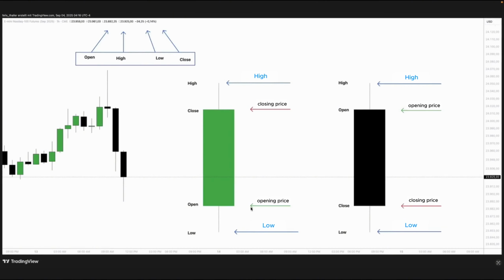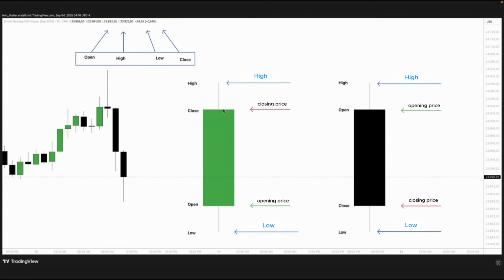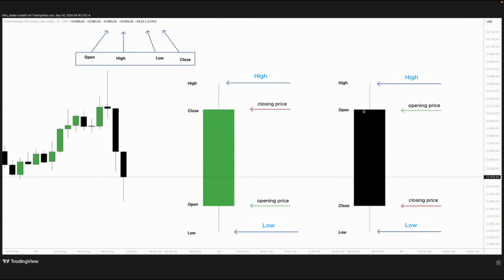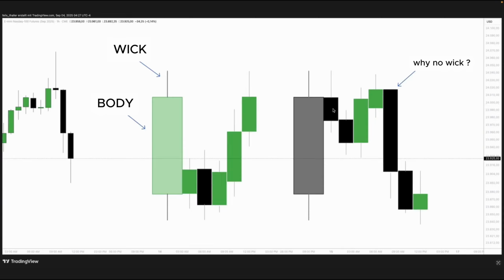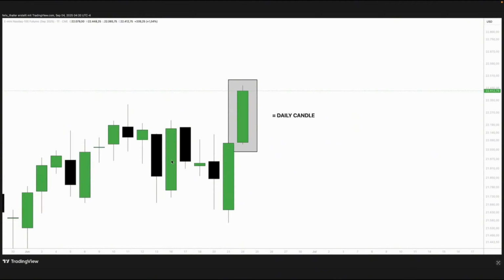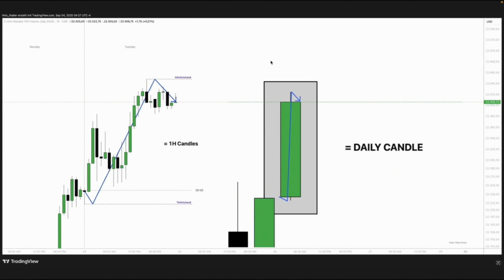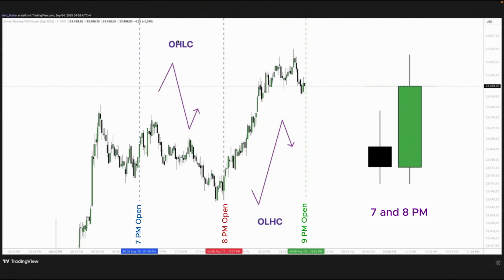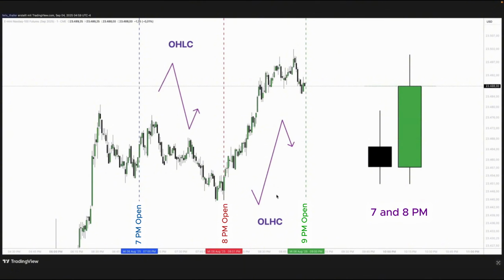Read Candlesticks Like a Pro (Easy Explained) Trading Blueprint EP.4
Why Candlesticks Matter in Trading

Candlesticks show real-time battle between buyers and sellers.
They don’t predict the market — they reveal who is in control.

Each candle tells you:

Who had strength (buyers or sellers)

Where price was rejected

Whether momentum is increasing or dying

🕯️ What Every Candle Really Shows

Body = commitment (real buying/selling)

Wicks = rejection & liquidity grabs

Close = most important price (who won the candle)

“Bodies tell the story. Wicks do the damage.”

📢 Important Announcement – Market Maker School Is Live

Over the past weeks, we’ve rebuilt everything from the ground up.

What started as simple market discussions has now evolved into Market Maker School — a structured trading education for traders who want clarity, consistency, and real progress.

This is a rule-based, step-by-step approach designed to help you understand the market, build confidence, and trade with precision.

🎓 Complete Mentorship Program
📚 Step-by-step Video Masterclass
📊 Exclusive Smart Money Indicator Bundle
📰 Daily Market Updates before NY Open
🔒 Private Members Area with direct mentor support

Market Maker School is not hype or guessing — it’s a structured environment built for serious traders who want real skill development.

Trade smarter. Trade with precision.
Market Maker School.